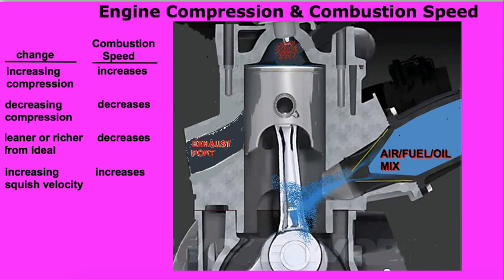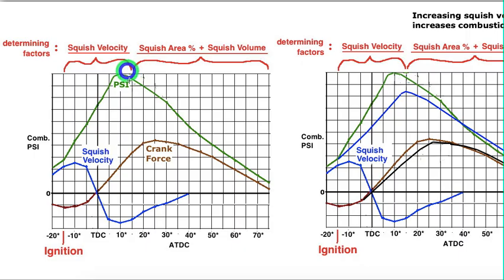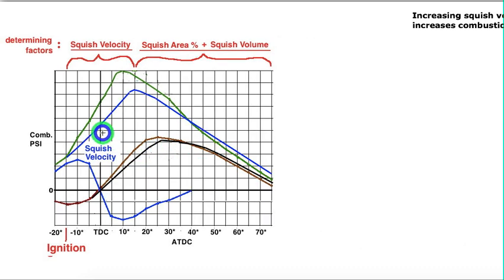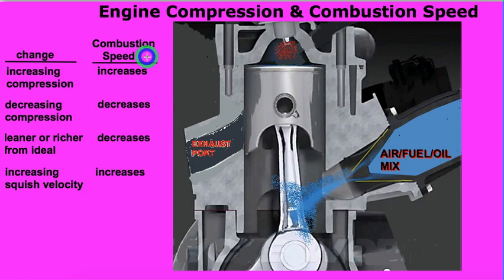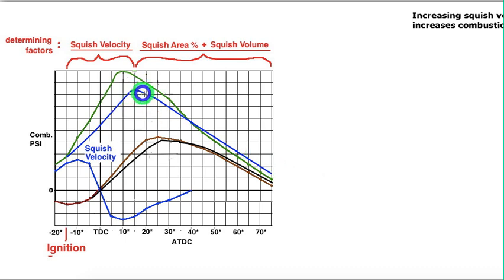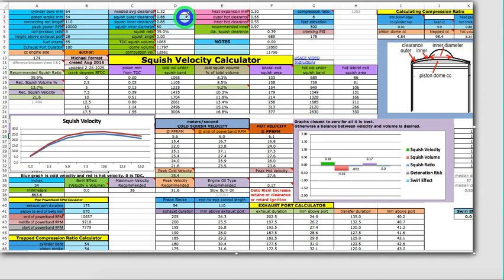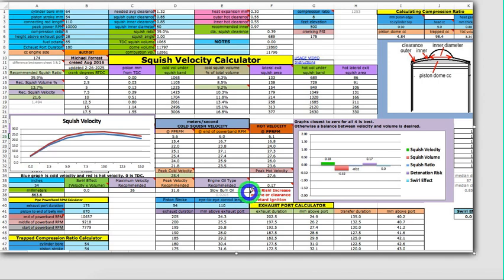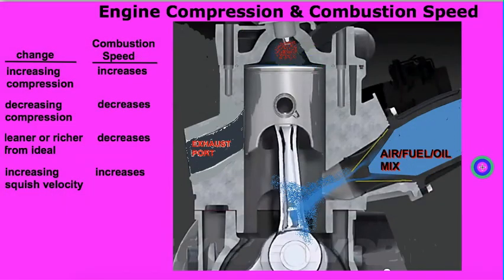Compression effects on Combustion Speed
The relationship between engine compression and combustion speed and power, and what you can do to regain some power when the rings are worn.